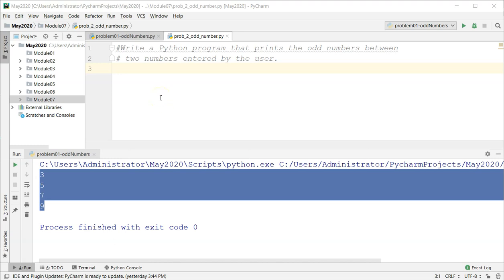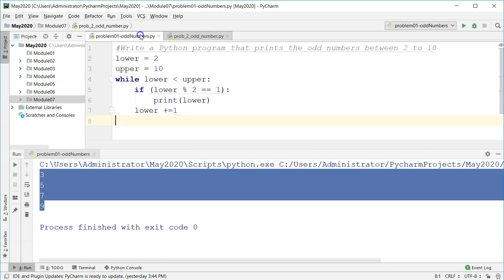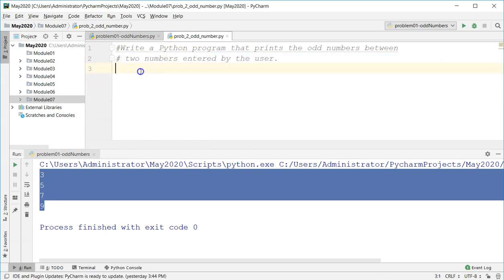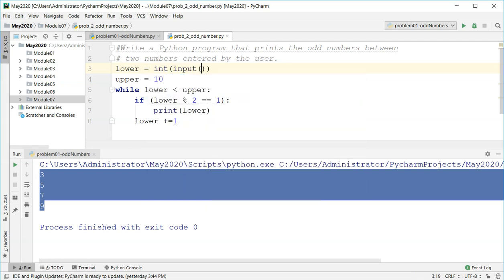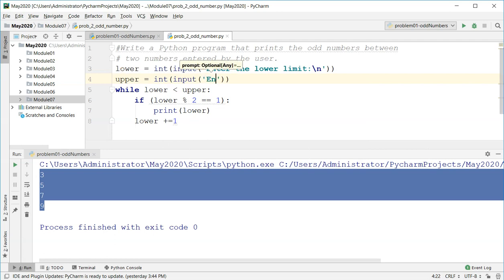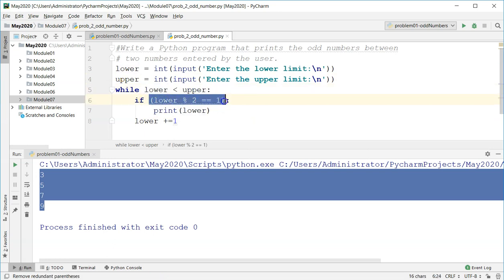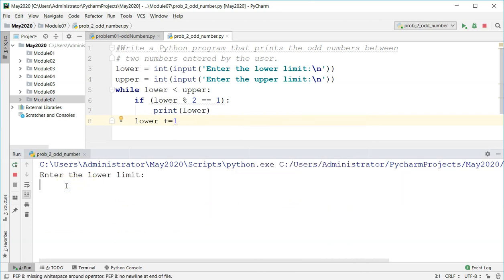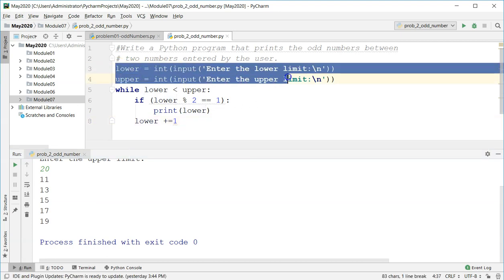35 lower and upper by user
Write a Python program that prints the odd numbers between two numbers entered by the user.